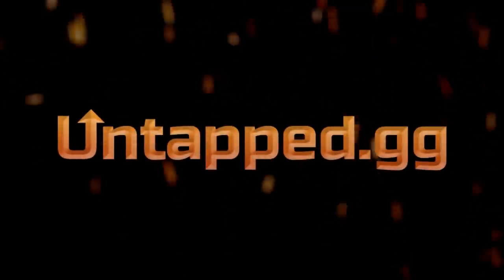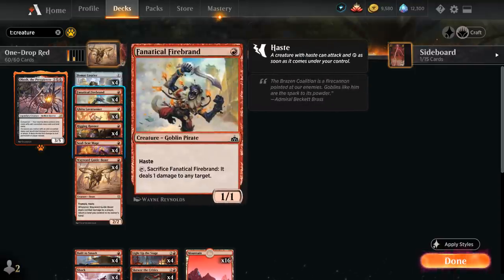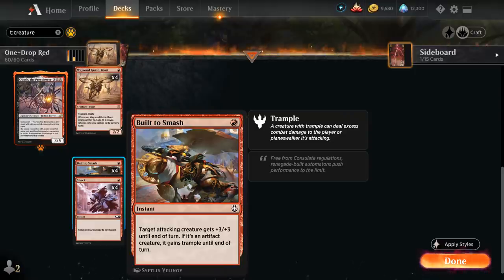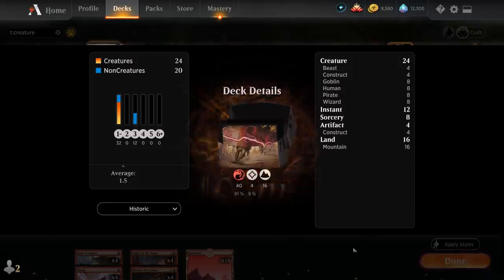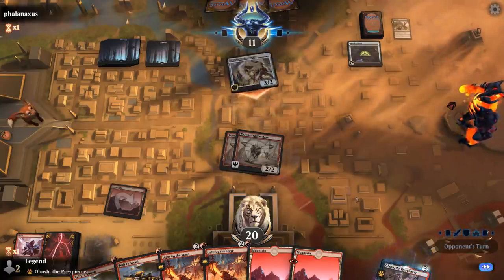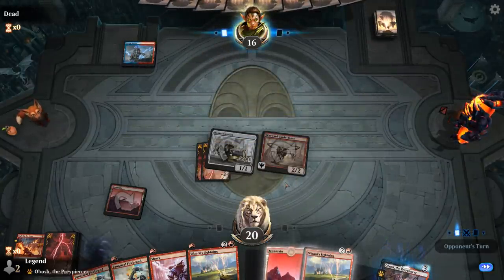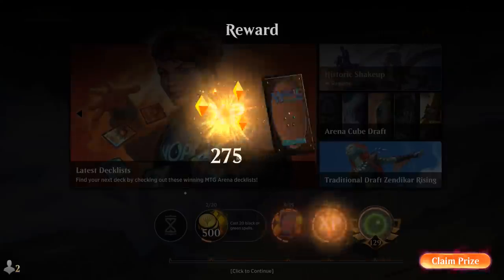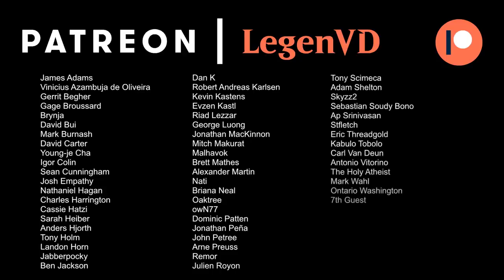MTG Arena - Historic - One Drop Red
Magic: The Gathering Arena deck tech & gameplay with a monored aggro deck full of one drops, including Soul-Scar Mage, Bomat Courier and Wayward Guide-Beast in Historic.

00:00 - Deck Tech
04:42 - Match 1
07:25 - Match 2
09:43 - Match 3
13:56 - Match 4
16:55 - Match 5
20:23 - Match 6
24:04 - Match 7
30:02 - Match 8
38:09 - Match 9